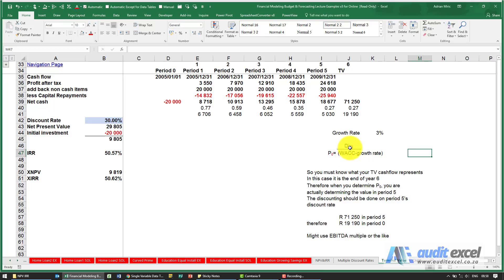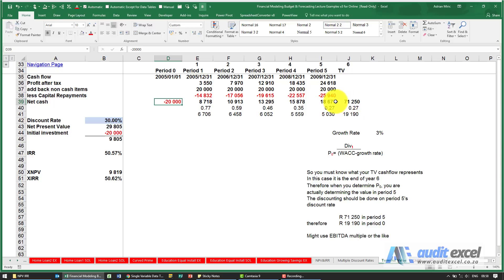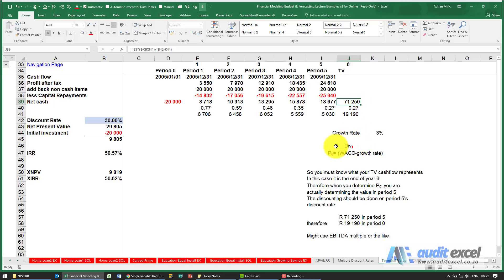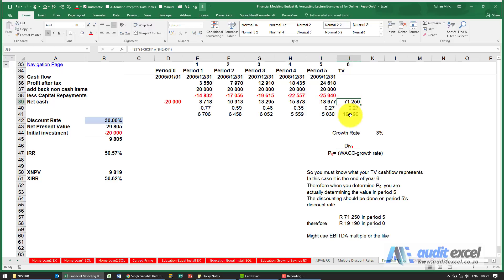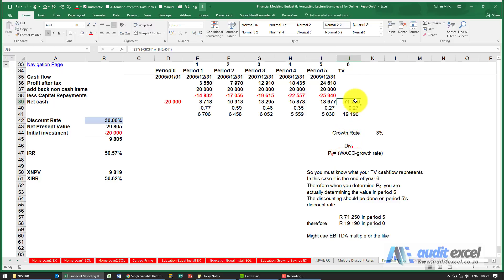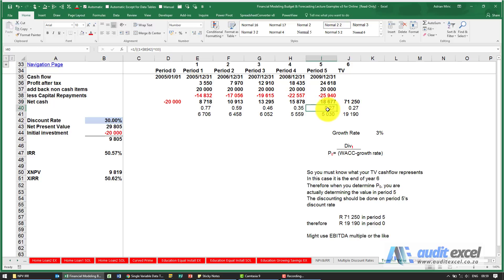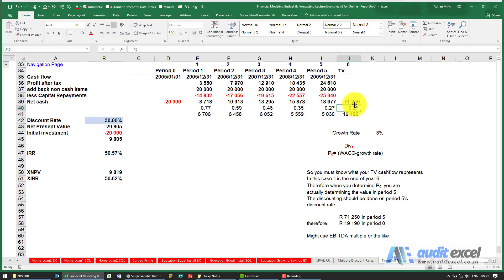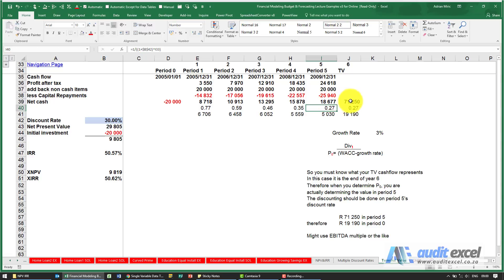Terminal Value of future cash flows using Gordon growth model Excel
00:00 Introducing cash flow terminal value
00:30 Generating the terminal value in the last period (Gordon Growth)
00:56 Which  discount factor to use on the terminal value? Last period or 1 period later?
Another important concept is that of the Terminal Value in cash flows. In most projects once you have modelled say 10 years, you want to stop. You don’t want to model forever. But in real life the project won’t just stop at that point.

You may be able to sell it in its entirety, or sell the assets or perhaps you have a cost you have to pay to close the project (think environmental costs on a mine).

How you come up with this terminal value depends on a lot of things.

Perhaps you use a rule of thumb ( e.g. these types of businesses sell for 3 x EBITDA) or you can use the Gordon Growth Model.

The important part for our purposes is how you discount it back into your NPV.

If you use the Gordon Growth Model method [ Price in 0= Div in 1 ÷ (WACC – growth rate ) ], you need to use the PREVIOUS periods discount factor, NOT the current one.

To follow along go to 17.13

As shown below, even though we are now in year 6 (cell J33) we use the same discount factor (J40) as used in year 5 (I40). This is then added to the discounted cash flows.